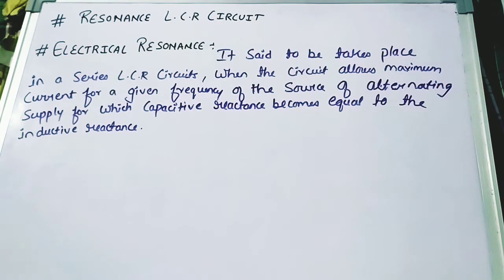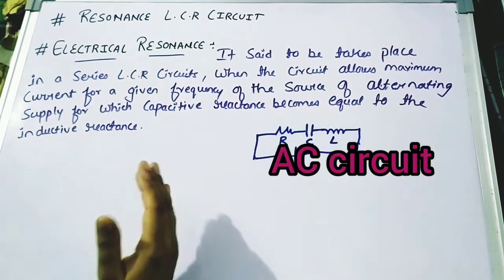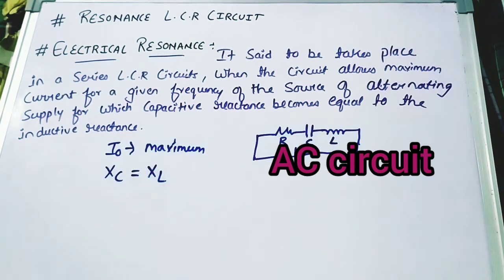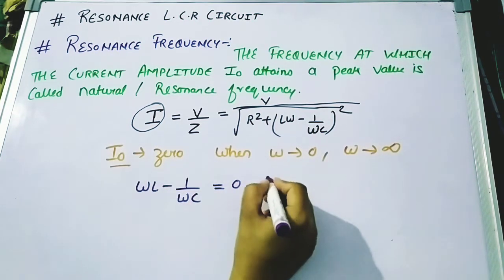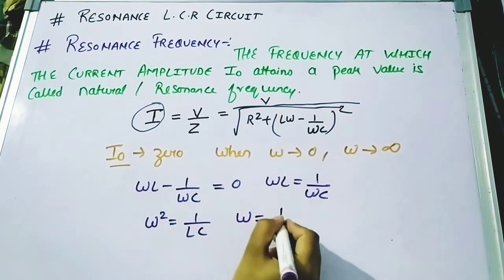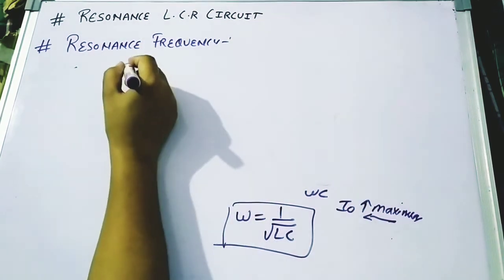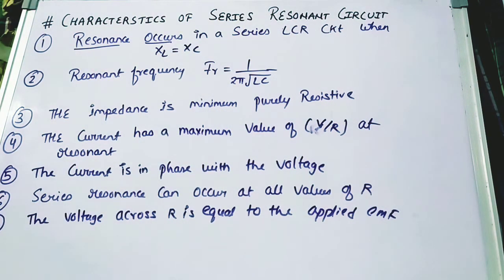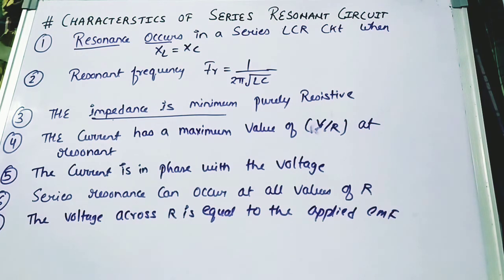Class XII Physics unit 4 chapter 7 Topic# Resonance and it's conditions and application.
Class XII Physics CBSE board NCERT